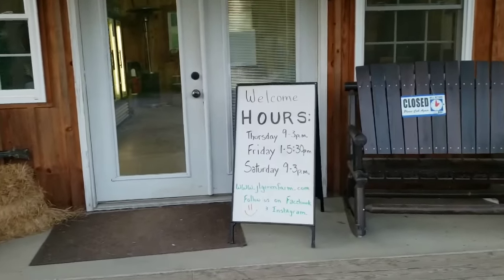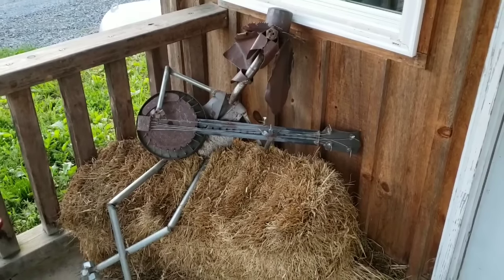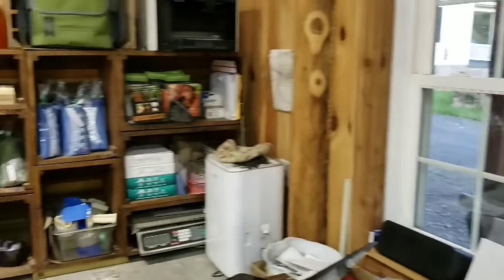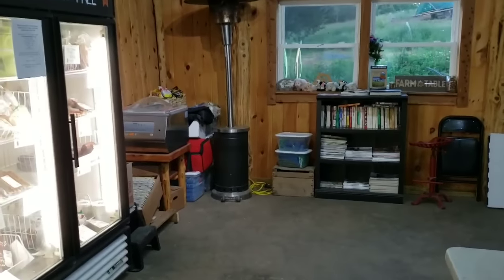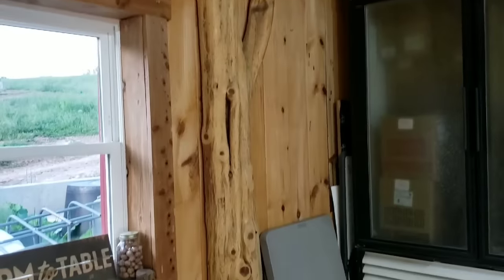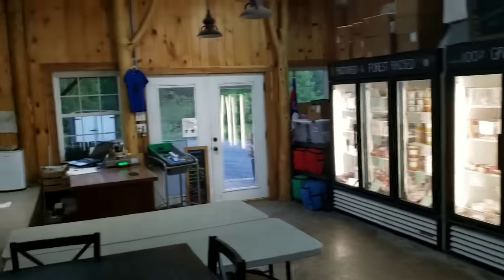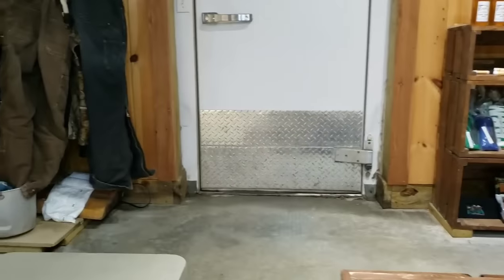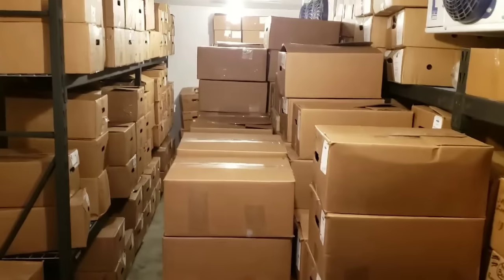On Farm Store & Inventory.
A tour of our on farm retail store, discussion about the image your store gives & managing inventory.

I (Jordan) and my wife, Laura, own and operate J & L Green Farm in Virginia. It has been our full time occupation for the last 10 years building this first generation, pasture based, (insert your favorite word), direct to retail farm. We are in the small percentage of farmers that actually make their income from farming. As such we address our farm as a business and make decisions with that in mind. What you see here is what it takes. No BS or disney’ifying.
Have a question or idea for a future video? Leave a comment or drop a DM!